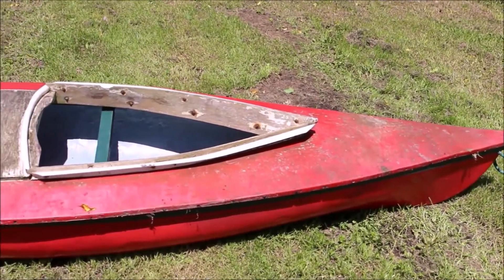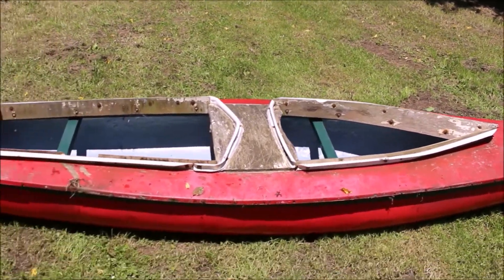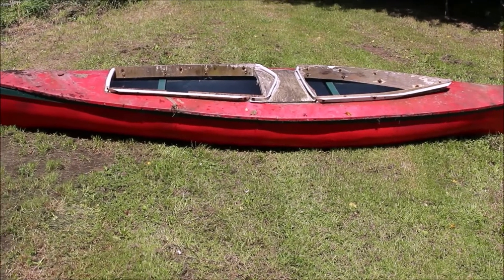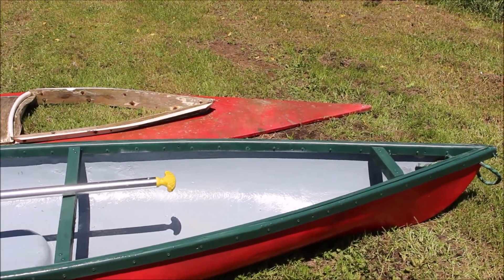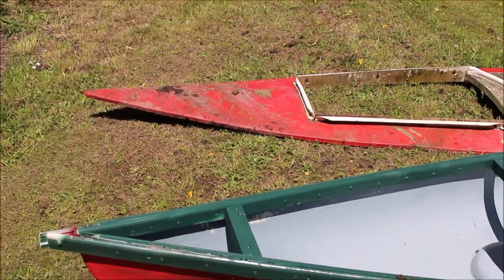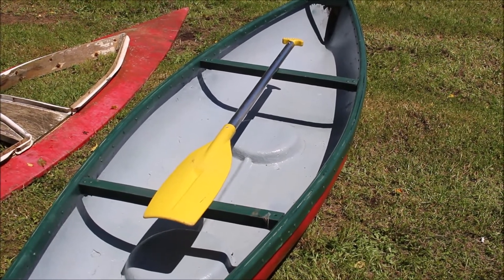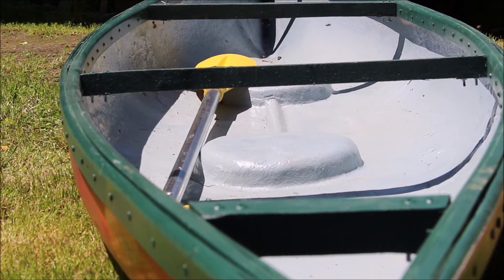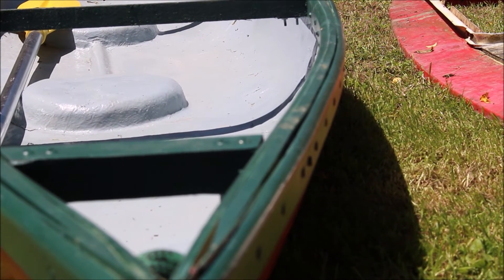work in progress